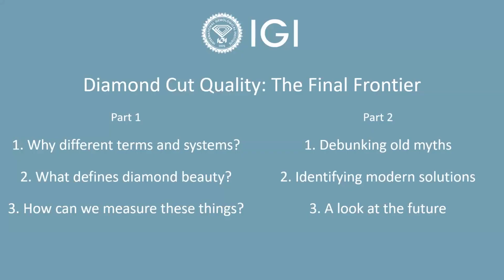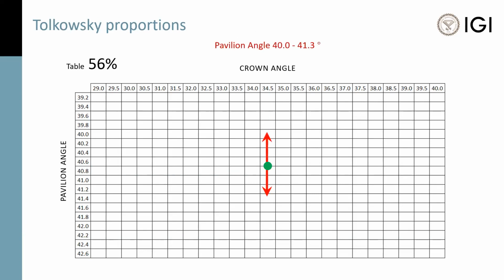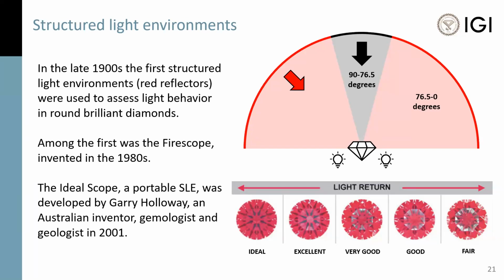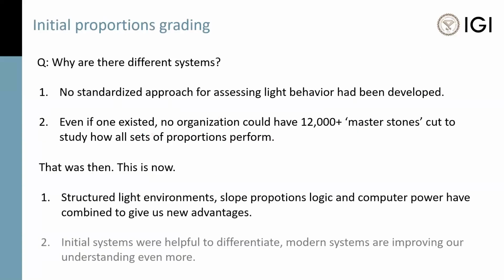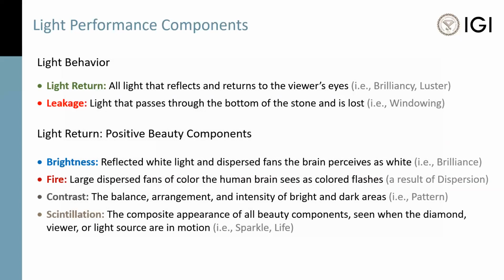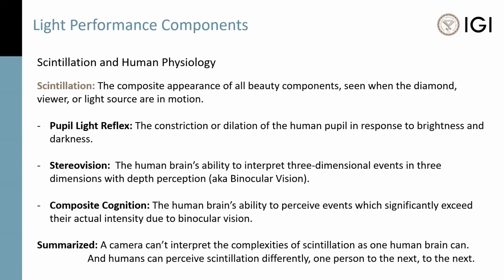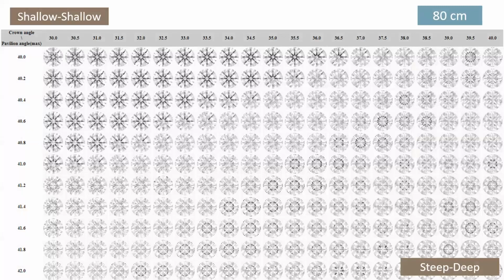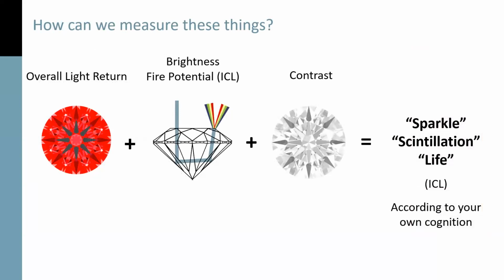Diamond Cut Quality: The Final Frontier